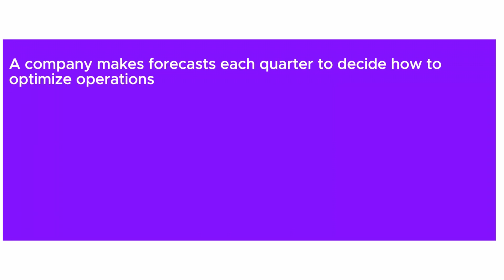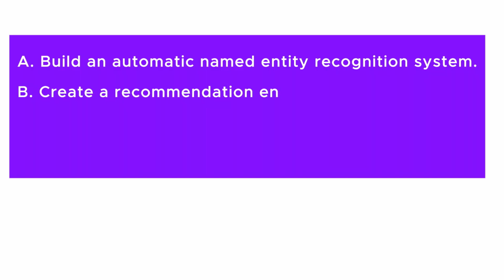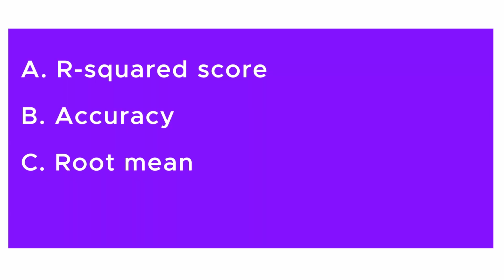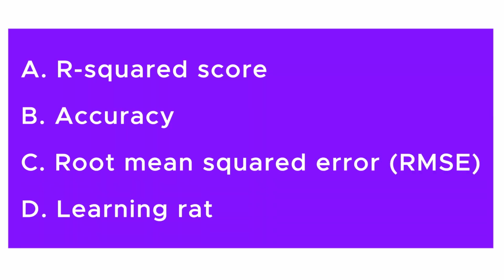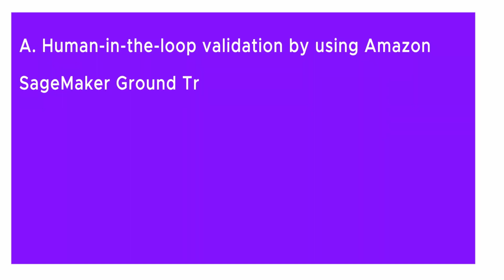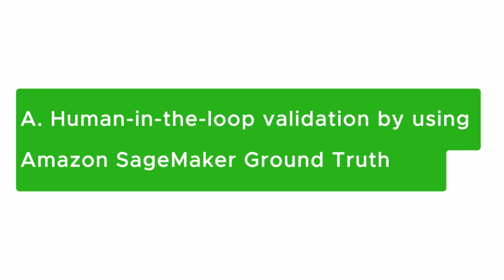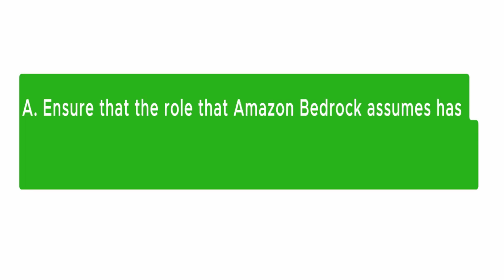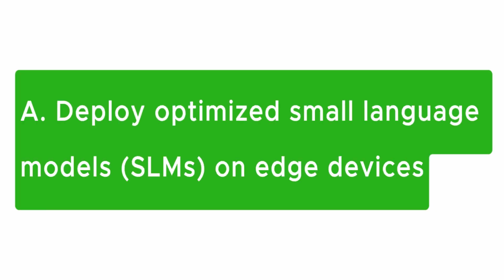✅ PASS AWS Certified AI Practitioner Exam (AIF-C01) using FREE RESOURCES ✅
Need to pass the AWS Certified AI Practitioner Exam ?

This tutorial covers real exam questions that would help pass the AWS Certified AI Practitioner Certification exam.

The video has detailed explanations for each question and options. The key is to focus on the strategy to answer the questions and the concept behind it. AWS has huge repository of questions and the questions can alter from exam to exam and person to person. Concepts explained in these videos would ensure that passing the exam is not a problem.